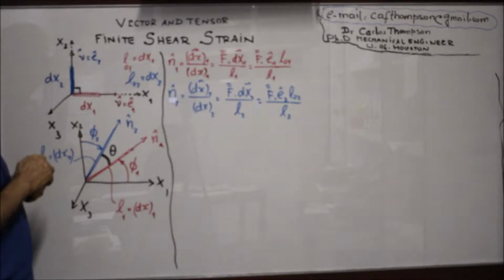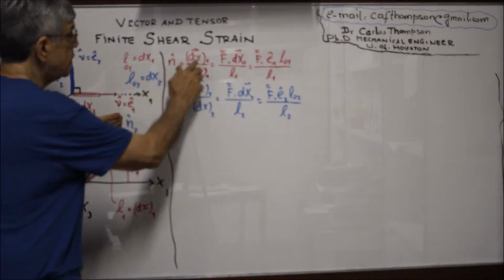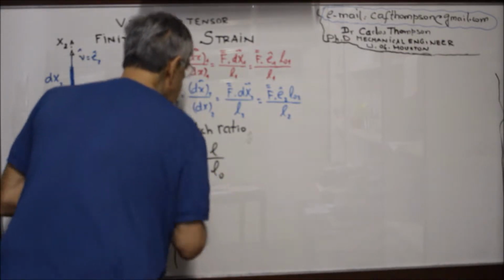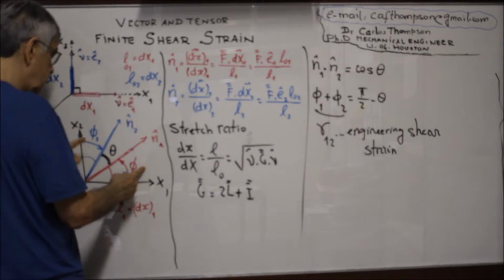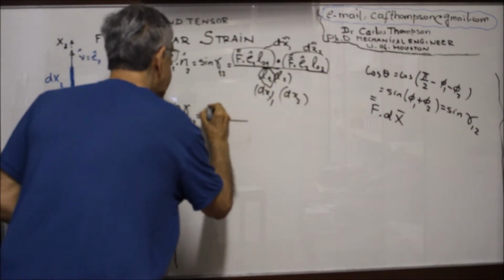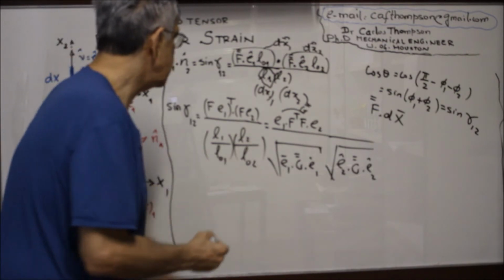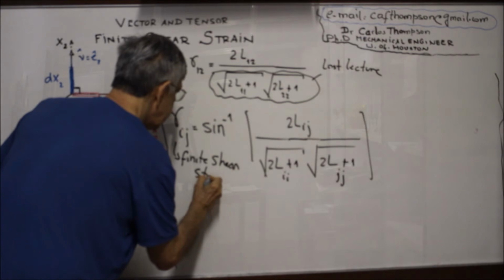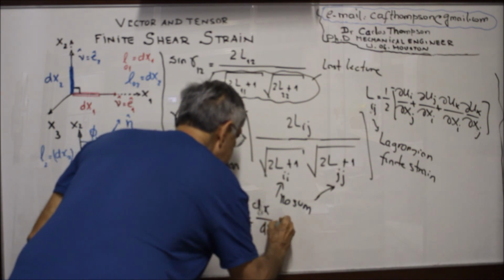VIDEO LI - VECTOR AND TENSOR - ELASTICITY - FINITE SHEAR STRAIN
This lecture presents the derivation of the FINITE SHEAR STRAIN. The last lecture   is essential to follow the steps used in this demonstration.